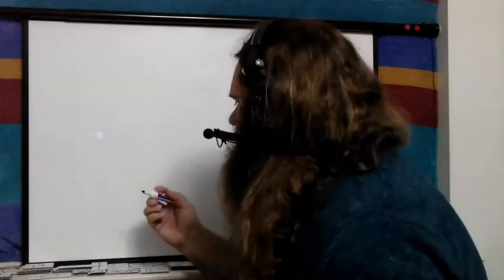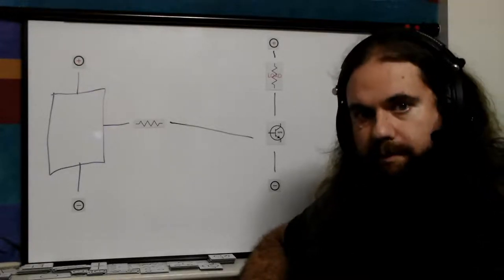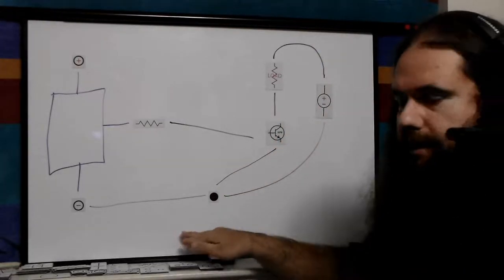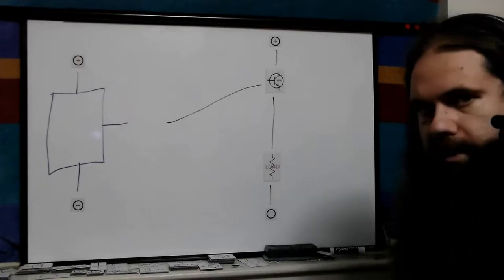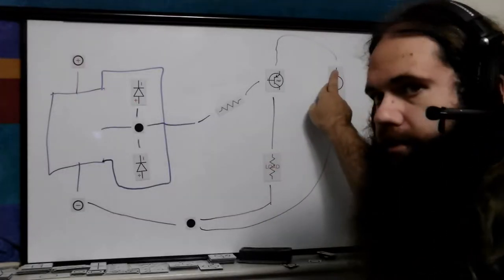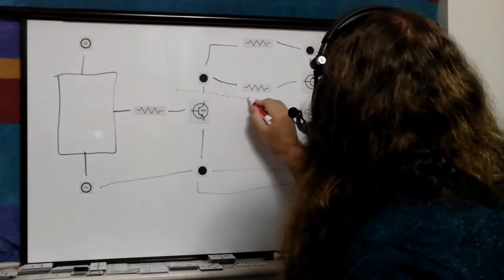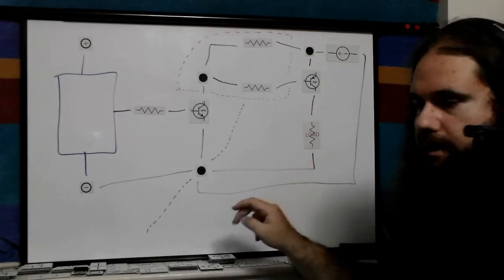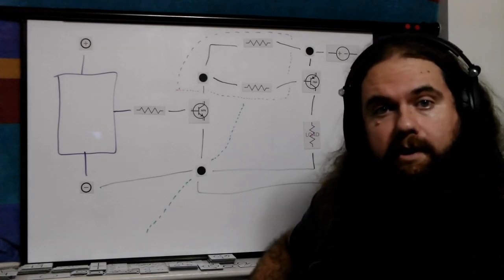Digital Switches using Transistors - Simply Put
Switches controlling other switches! Step one for building the Terminator?